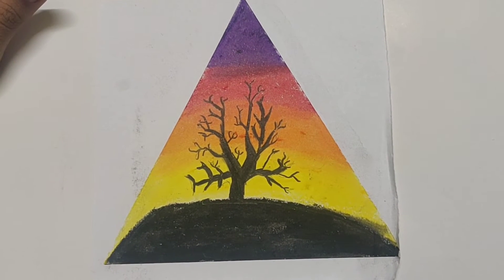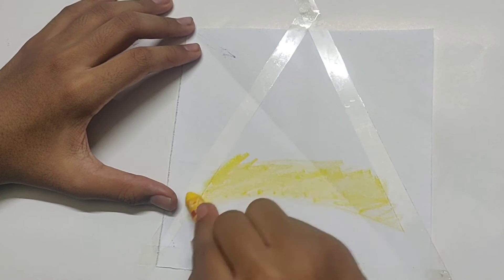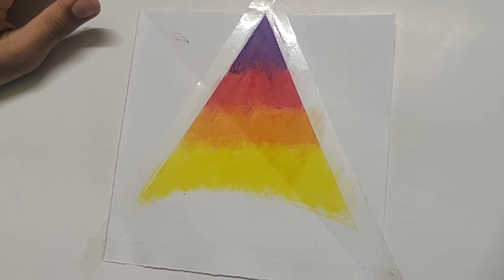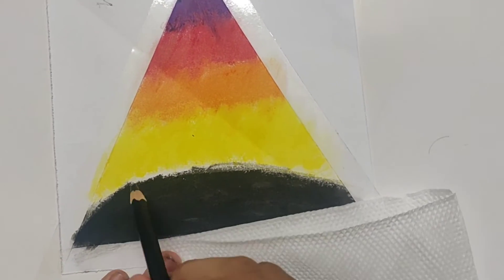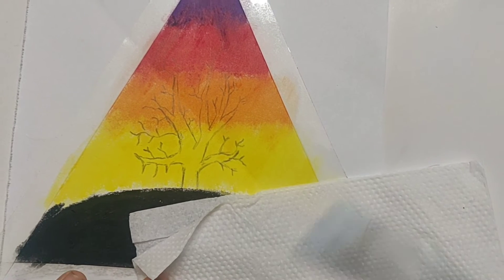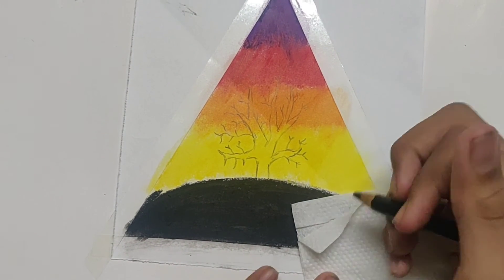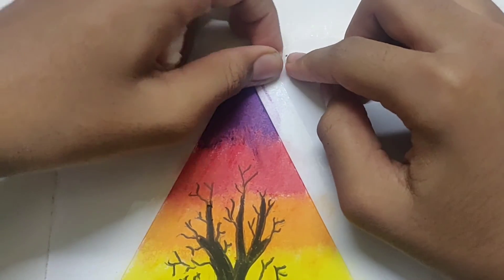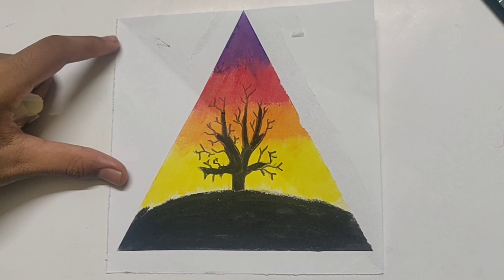How to draw Triangle Tree Oil Pastel Scenery Narrated Step by Step !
Hi Friends,
After many of my friends requested me to do a  tutorial on oil pastel drawing, I decided to do one !.😀
 Learn how to draw triangle tree scenery !
You will need :
Oil Pastels (I use camelin 24 colours)
4b and 8b pencils
A normal Pencil
Correction Pen \ White paint and old Toothbrush
Tissue paper
Masking Tape \Cello tape
Square paper

I used the colours:
Primary Red
Vermillion Hue
 Medium Yellow
Dark Violet
Black

I will upload many oil pastel tutorials !
You can send the oil pastel picture you want to I will do a tutorial on it (Remember it should be looking good!)